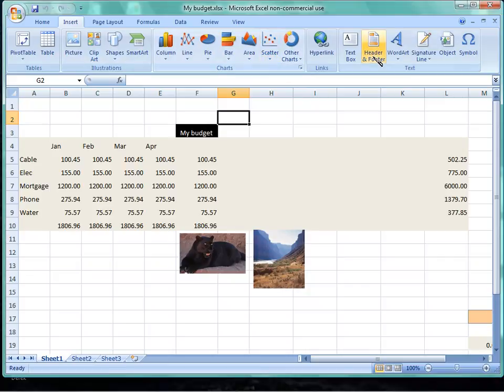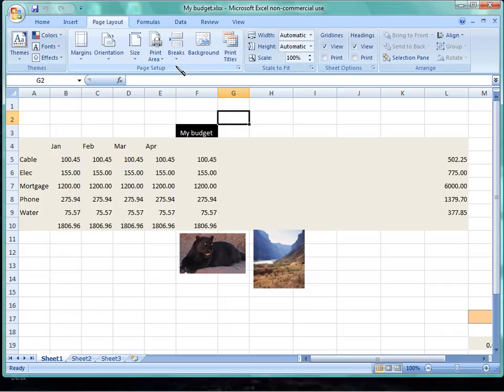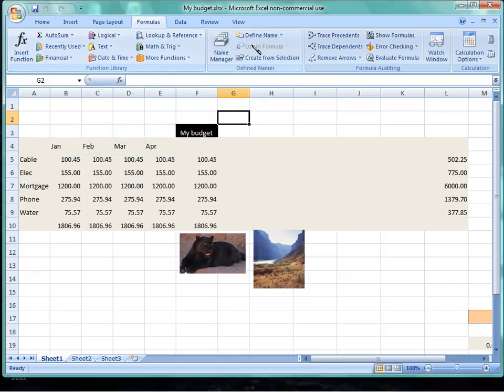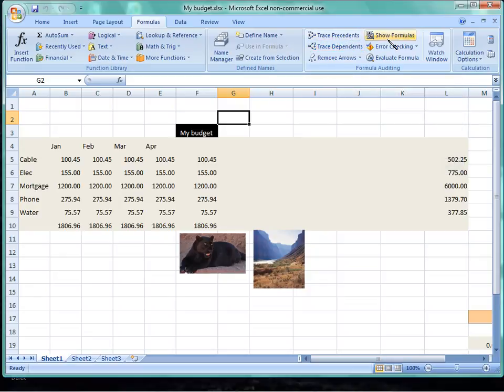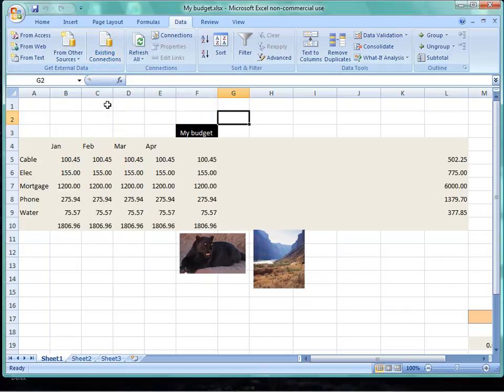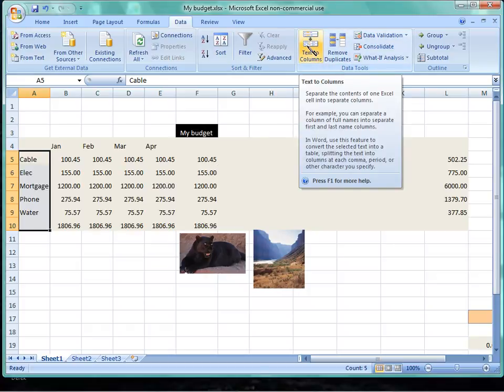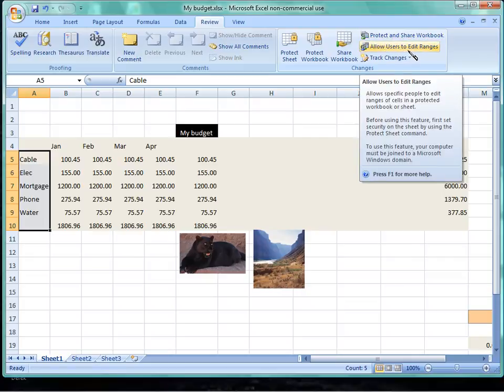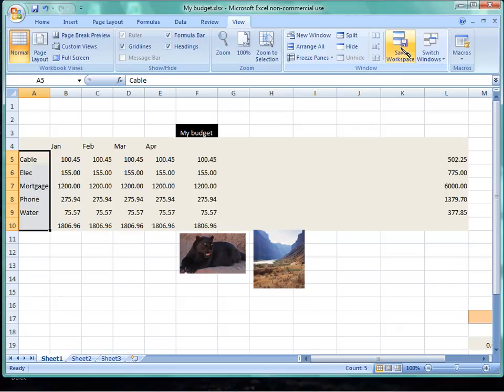Excel part 3.avi